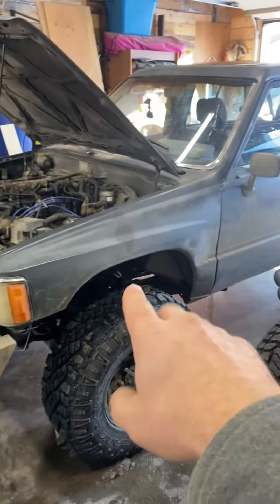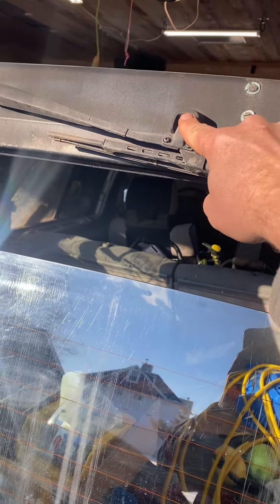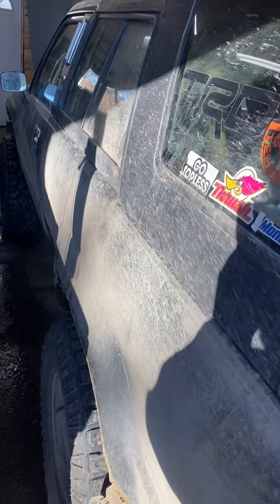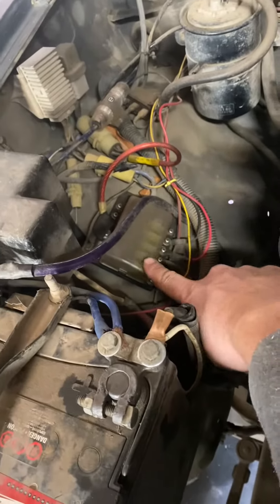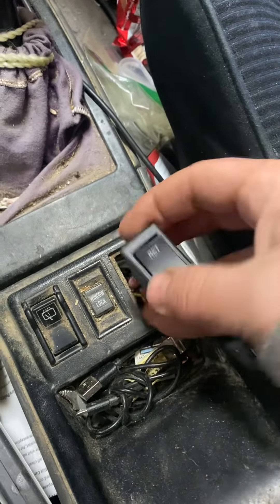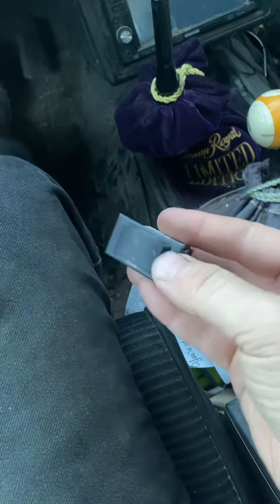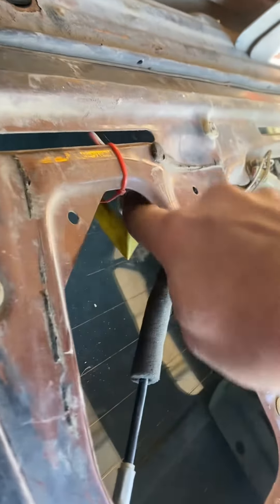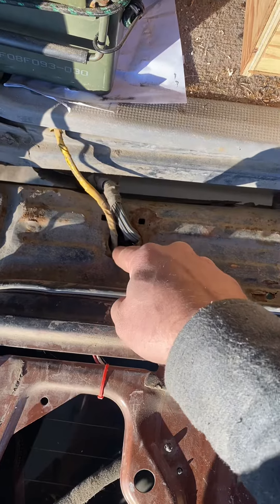Back window fix 4runner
This is how I fixed the back window on my 1st gen 4runner. I’m sure it would work for the 2nd gen as well. The back window on these trucks are notorious for not working and this is a sure fire way to get it to work.